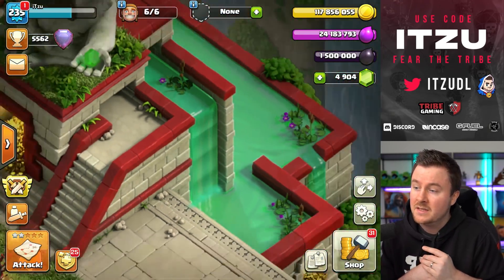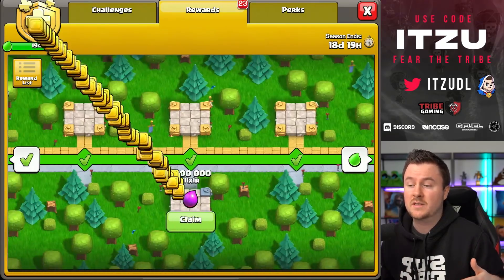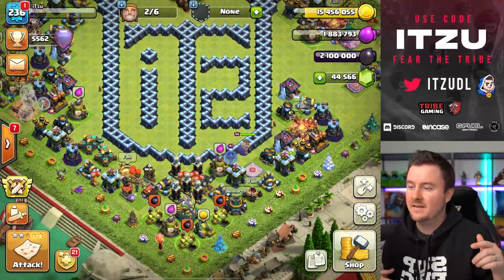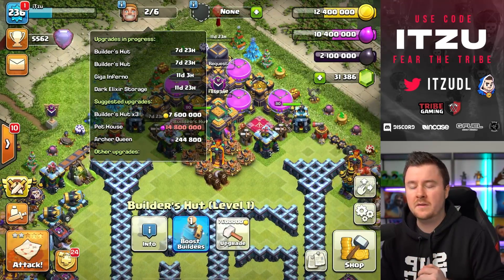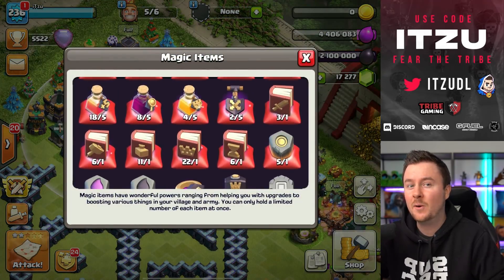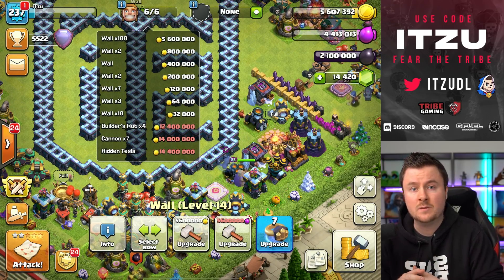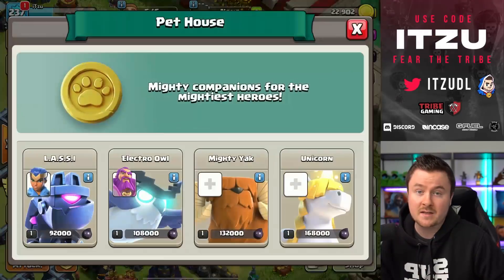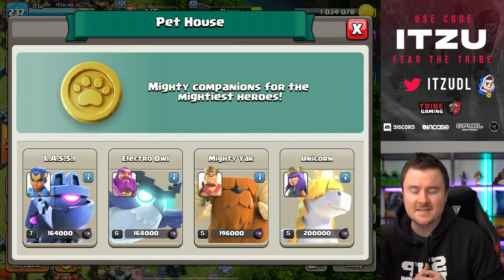Town Hall 14 MAXED first day ?! | Gemming Spree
0:00 - 0:50 Intro
0:50 - 2:36 Town Hall 14 Szernie
2:36 - 6:00 buying Offers
6:00 - 20:51 maxing Building
20:51 - 23:20 maxing Pets
23:22 - 25:17 Outro